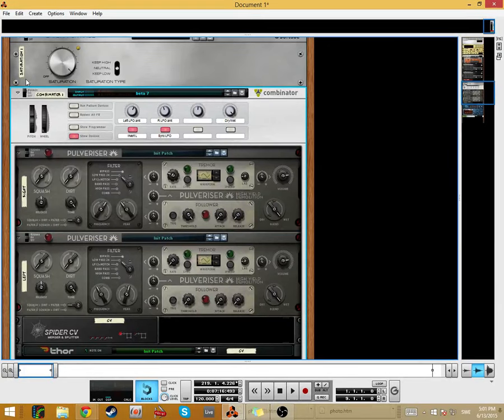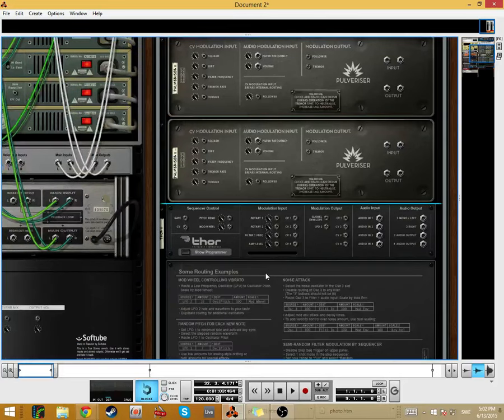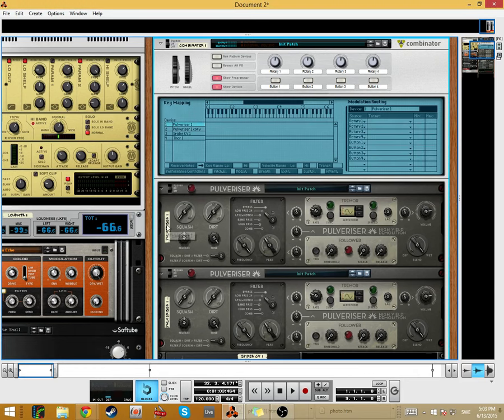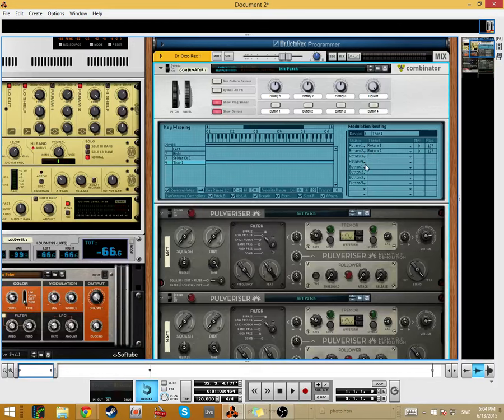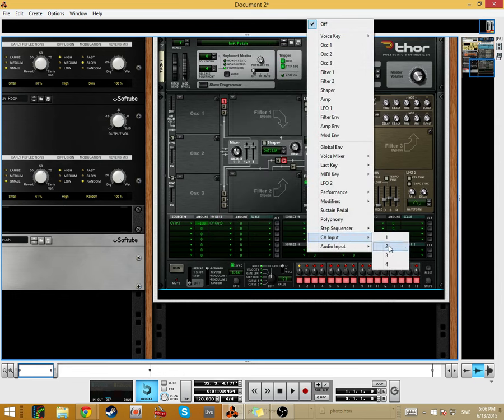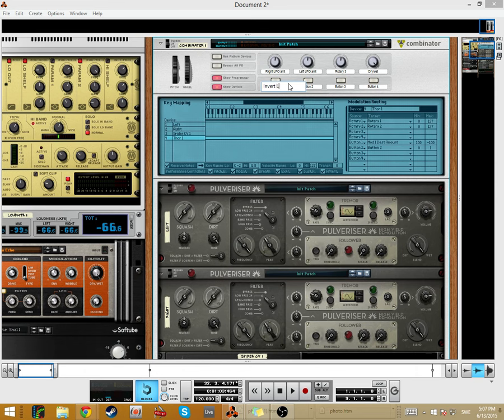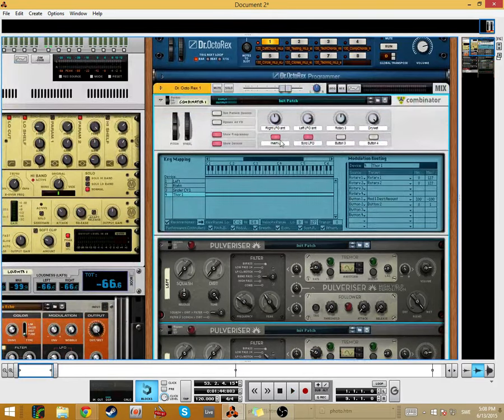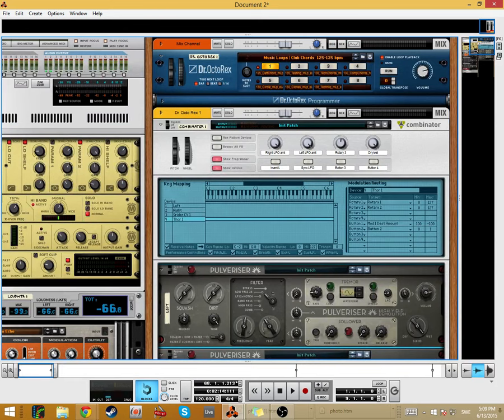Tutorial: How to create the Mutronics Mutator in reason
This is a tutorial how recreate Mutronics Mutator in reason